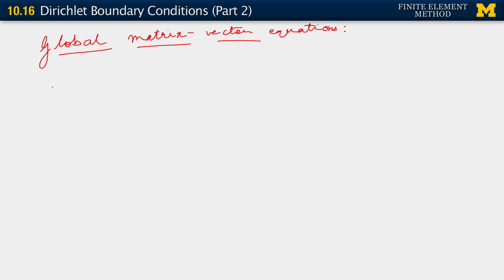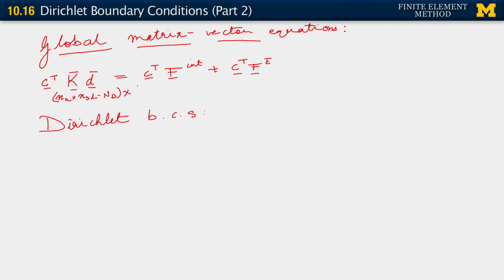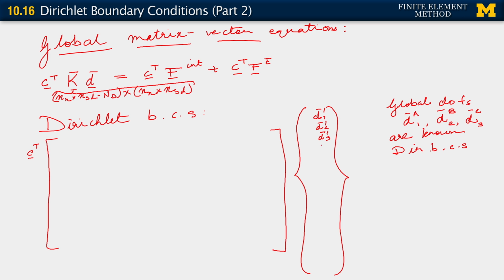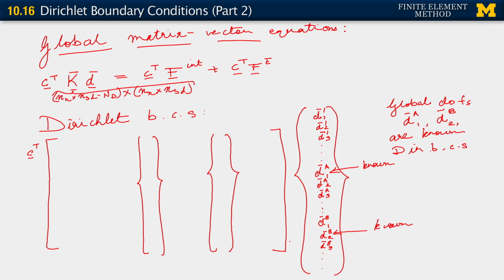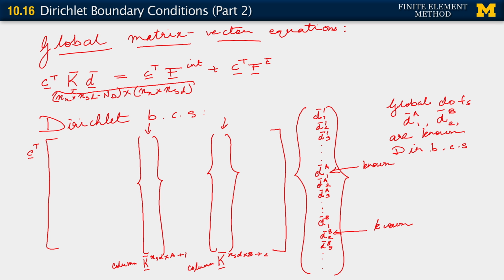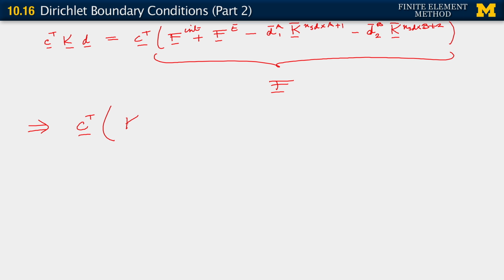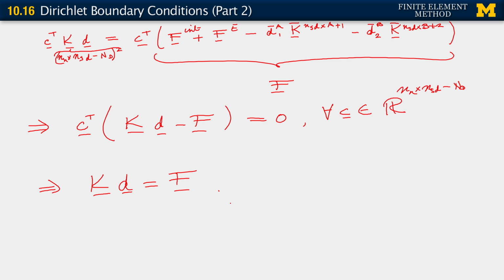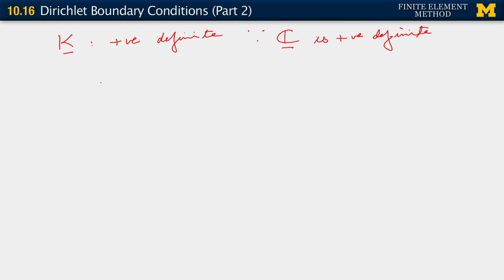10.16 Dirichlet Boundary Conditions (Part 2)